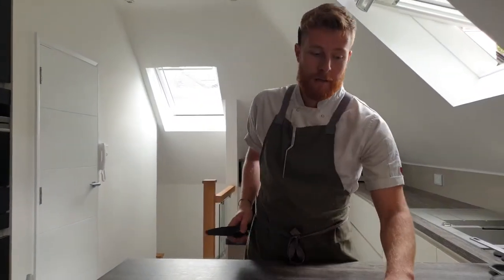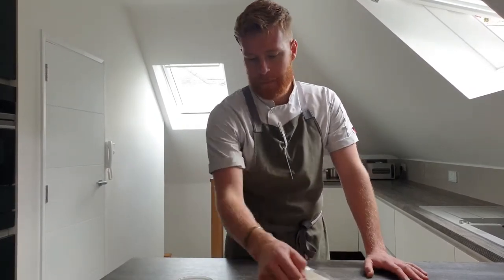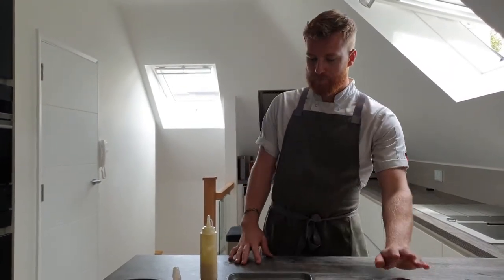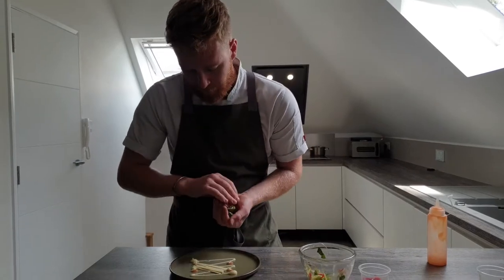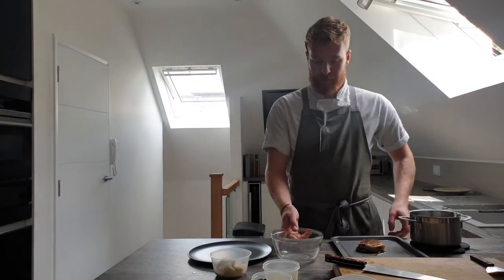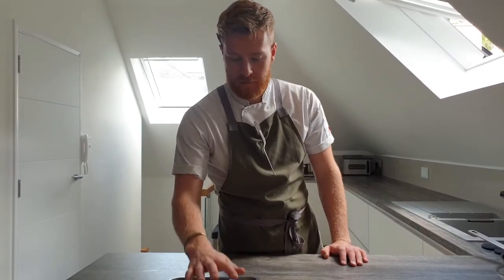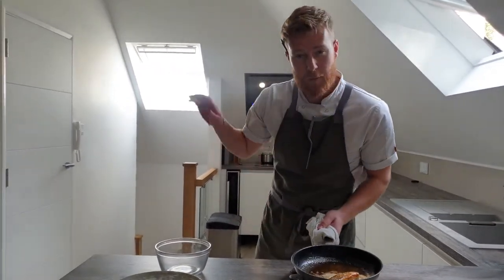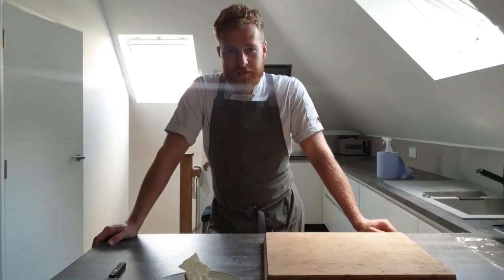Mirepoix Menu Kit 18 07 20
Hi everyone! We hope you find this video useful to help with cooking this week's menu! Please find timings below!

00:00:00 - What's in the box?
00:06:45 - Let's start
00:10:05 - Starter plating
00:16:31 - Main Course
00:19:07 - Plating main course
00:23:05 - Pescatarian main course
00:24:40 - Cooking the fish
00:28:00 - Plating the main course